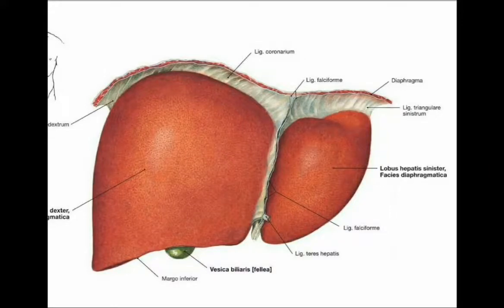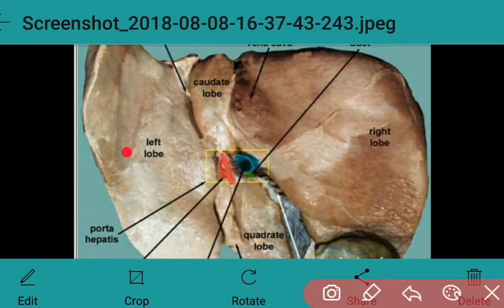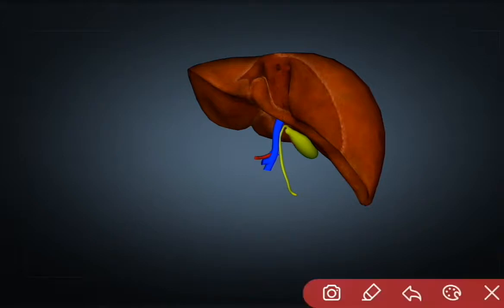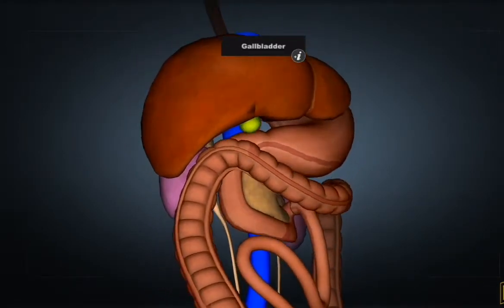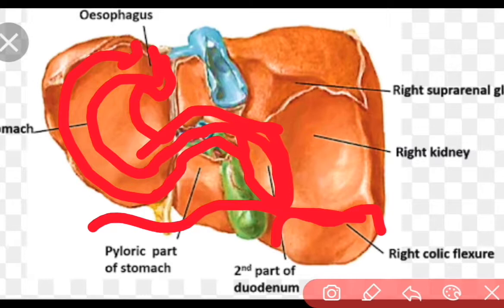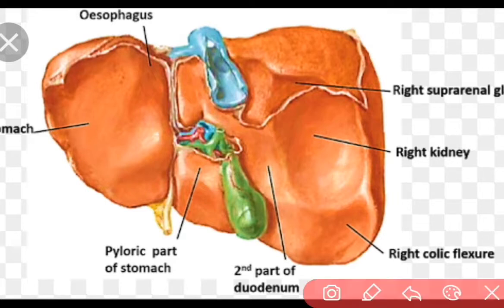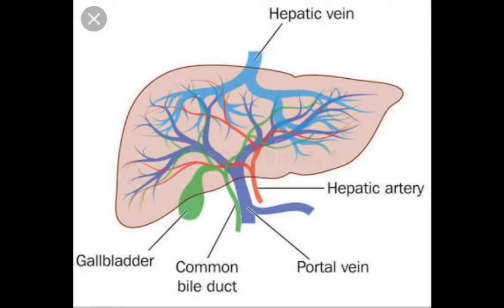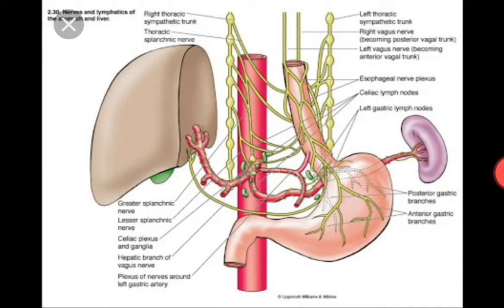LIVER ANATOMY - PART 2 - EXTERNAL FEATURES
In this video I have explained about liver in 3d along with different real pictures to make learning liver more easy .
 Liver , external features including details of surfaces of liver , borders of liver, ligaments of liver, relations of liver -both visceral and diaphragmatic relations of liver, blood supply of liver, venous drainage of liver , nerve supply of liver and lobes of liver.